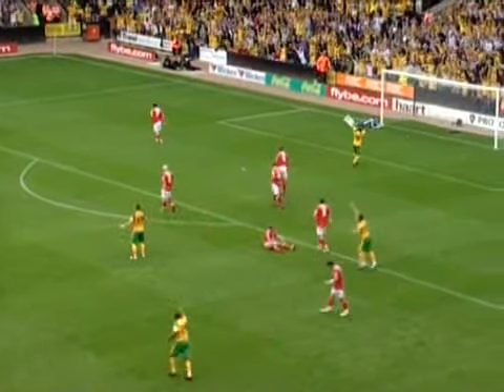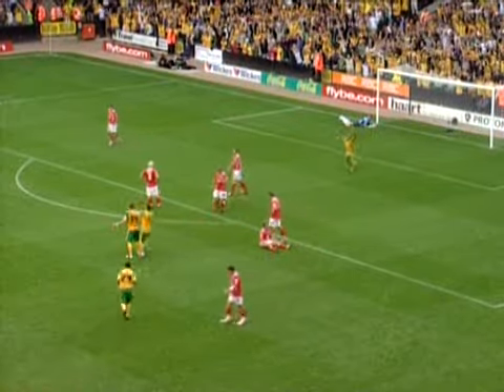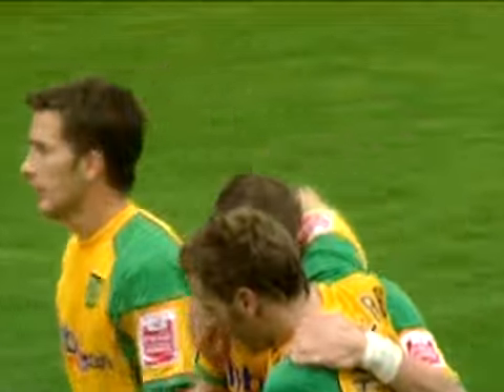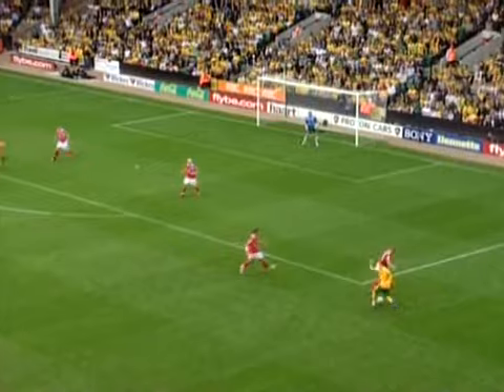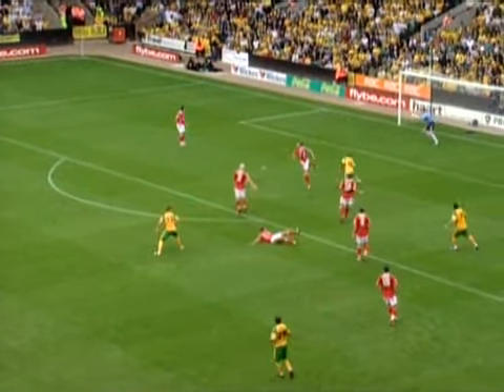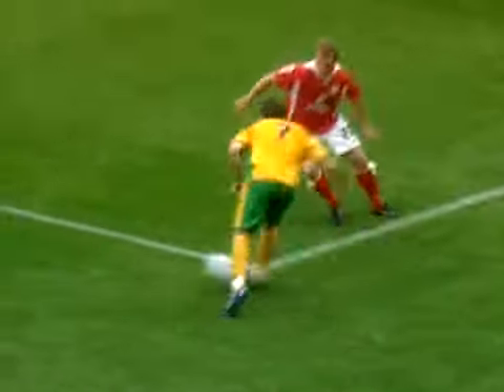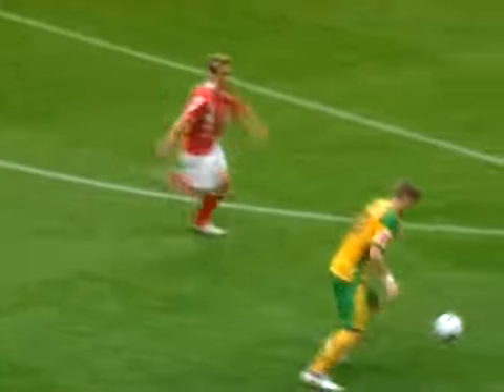Barnsley vs. Norwich City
Barnsley lose 5-1 vs. Norwich City in the Coca Cola Championship